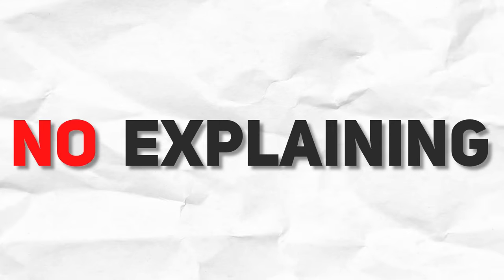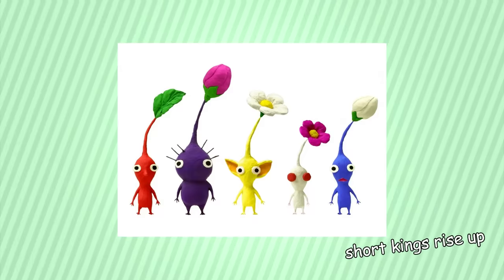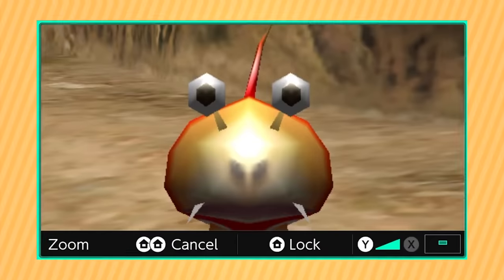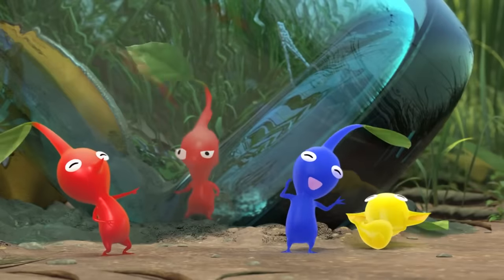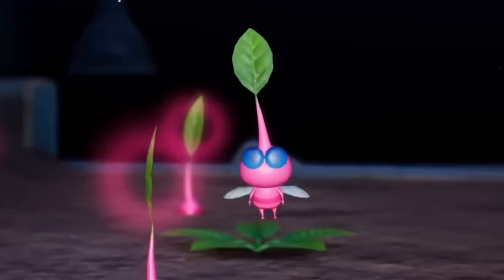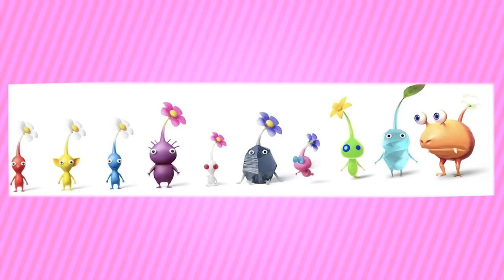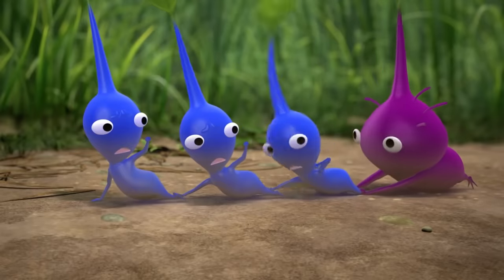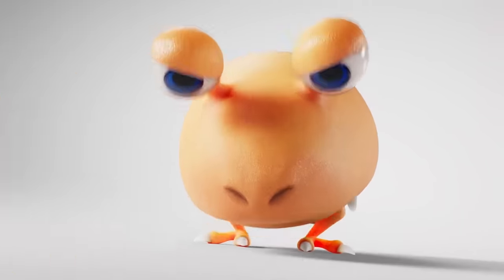WHO is the UGLIEST Pikmin Type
Wing Pikmin are ugly

⚠️ I own none of the music, footage, art or gameplay in this video ⚠️

▬ MUSIC ▬